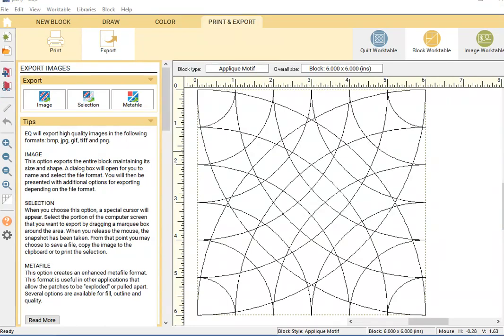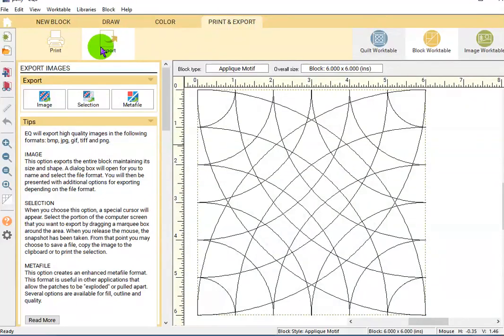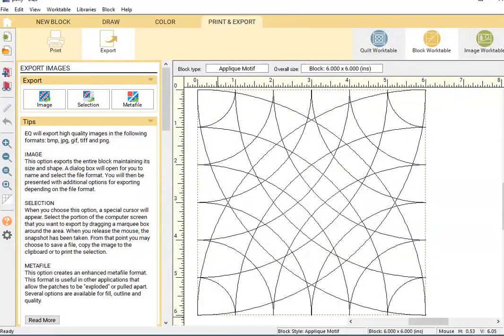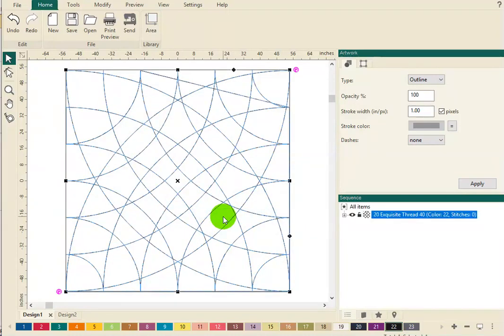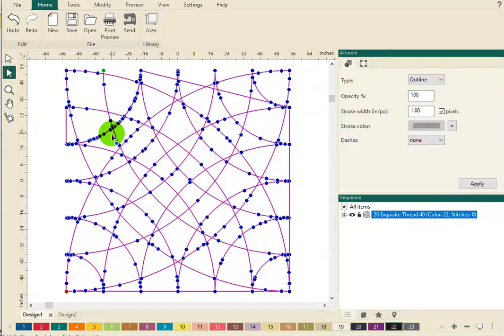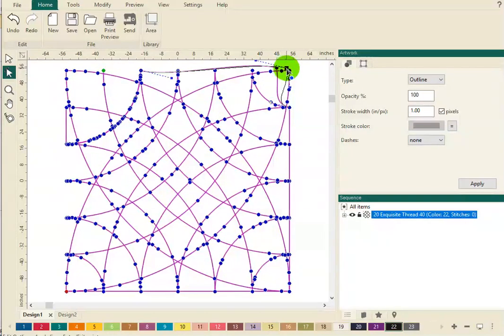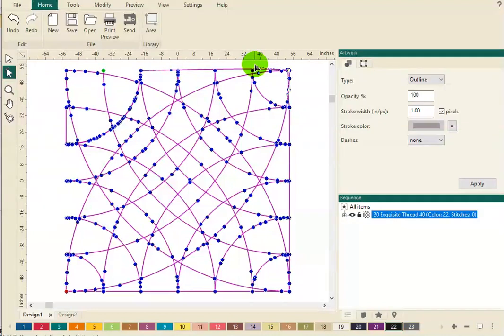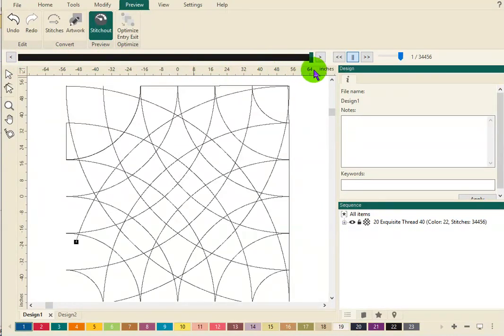Pro-Stitcher Designer & Electric Quilt 8 Quilting Design Jackpot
Get those quilting software programs working together!  Find out to dig out those quilting stencils from Electric Quilt 8 and turn them into beautiful designs to sew out.
Want to learn more?  See my new Lesson Guide for Pro-Stitcher Designer and recorded Class on my website, available 24/7.